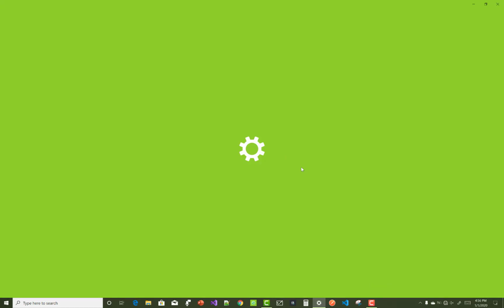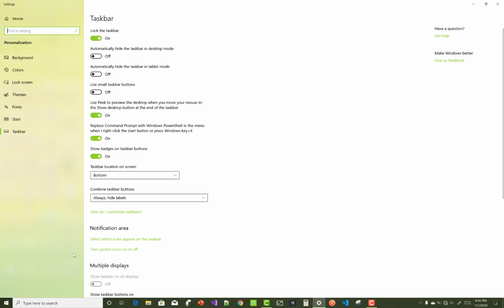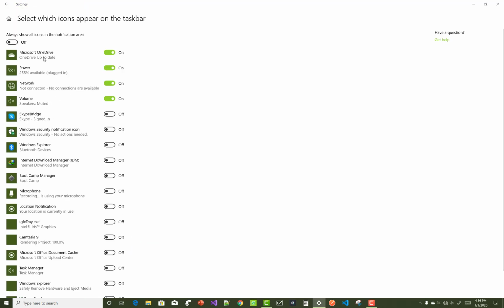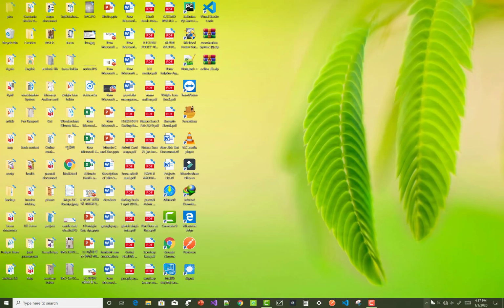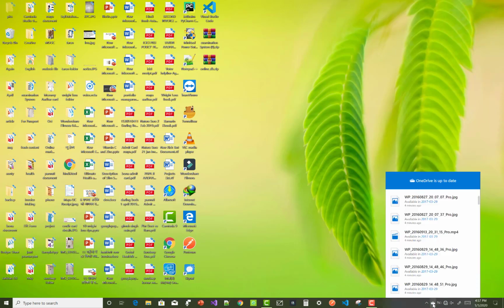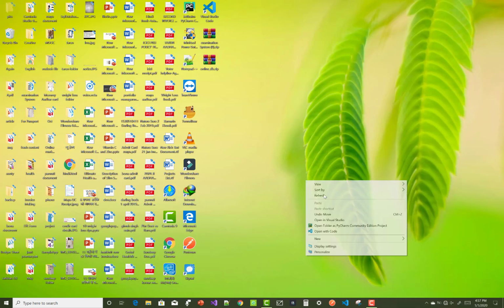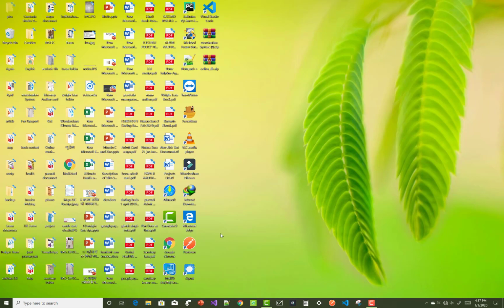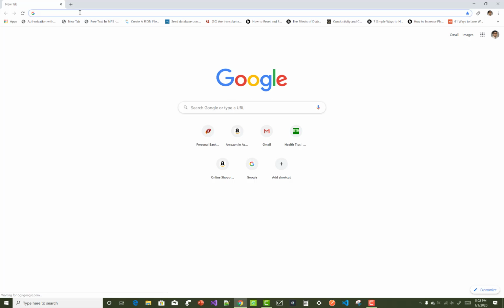Fix: OneDrive Icon Missing from Windows 10 Taskbar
OneDrive icon is missing from the system tray in Windows 10. After upgrading to Windows 10 you find the OneDrive icon disappeared? In this tutorial we’ll show you 2 simple ways to restore the missing OneDrive icon back to your taskbar notification area in Windows 10